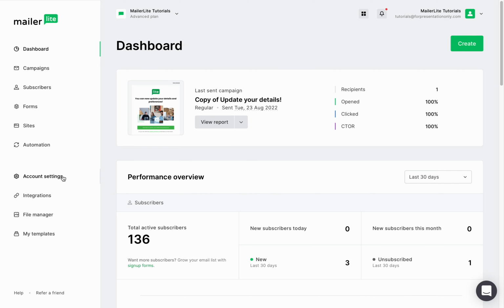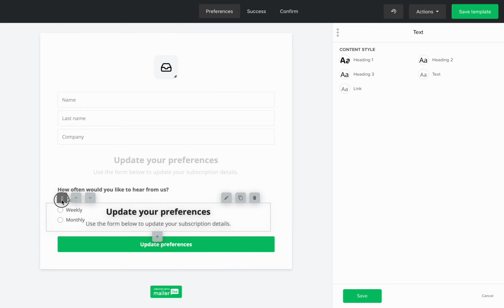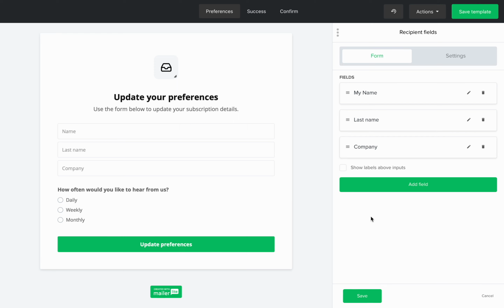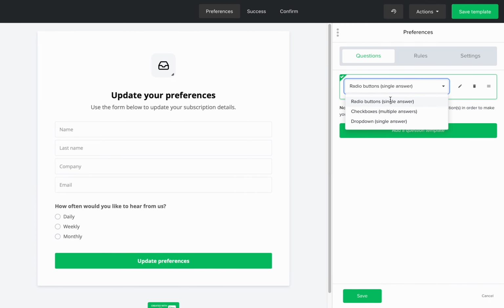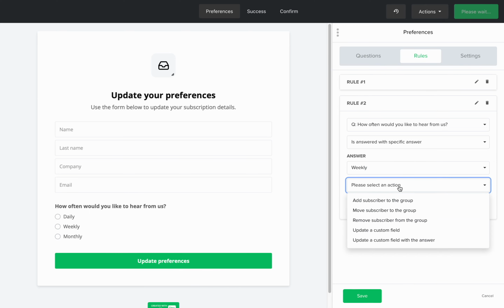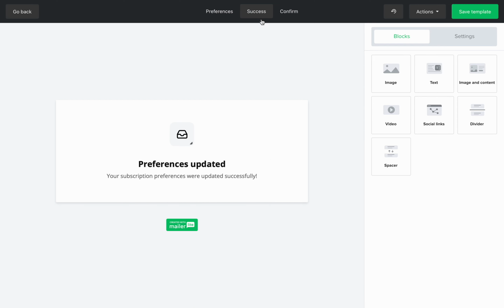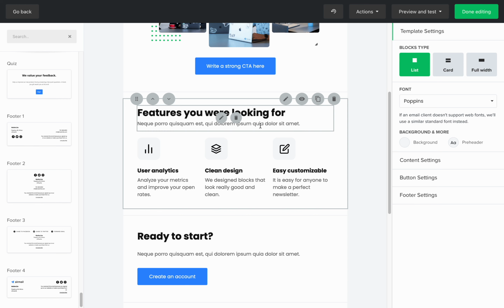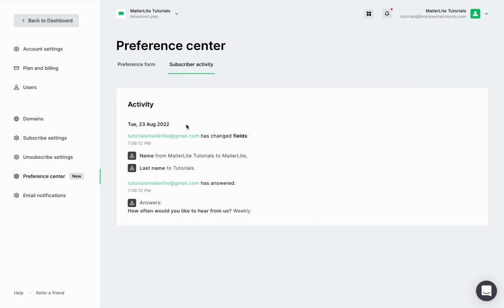Preference center: Let subscribers update their email preferences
With MailerLite's email preference center, subscribers can update their own email preferences straight from your campaigns. This is a great way to keep your subscribers engaged and ensure that they only get the content they're interested in.

- Personal details like country, city, profession
- Interest groups (type of content they are interested in)
- Email cadence (frequency of emails you are sending)

Watch this video to learn how to set up an email preference center for your MailerLite account!

Sign up with MailerLite for free to test all our features

Time stamps:
0:00 - Benefits of the Email Preference Center
0:24 - Access the Preference center in your account settings
0:52 - Edit the content and design of your Preference center
1:28 - Add or edit subscriber fields so they can change their information from your Preference center
2:12 - Use the Email Preferences block to ask subscribers for the frequency they want to receive your newsletters
2:26 - Edit questions and type of answers, rules, and settings of the Preferences block
3:49 - Edit the Success page of the Preference center
3:59 - Edit the Confirmation page of the Preference center
4:08 - Add the Preference center to your newsletter in the footer block
4:38 - Add the Preference center to your newsletter as a variable link anywhere else in the newsletter
5:10 - Check the changes your subscribers are making